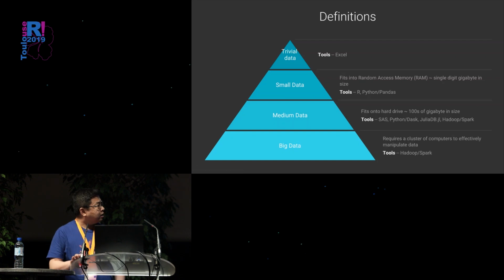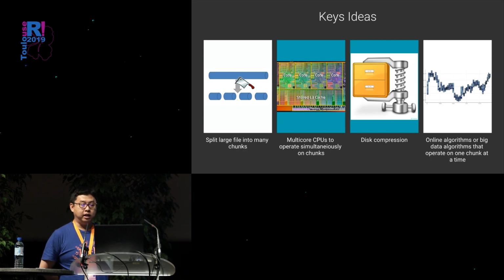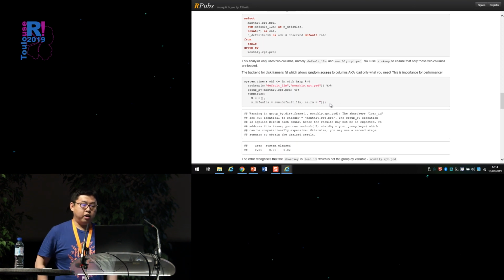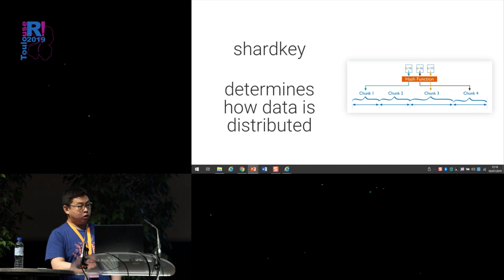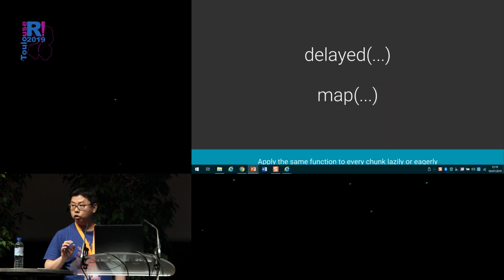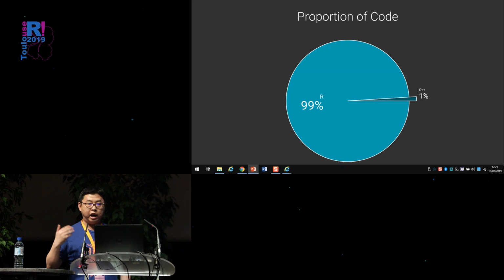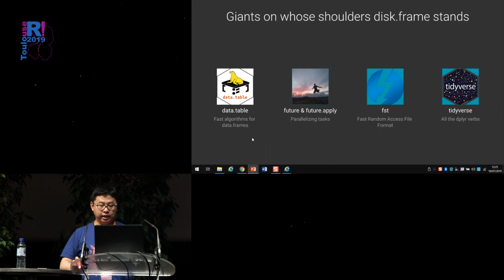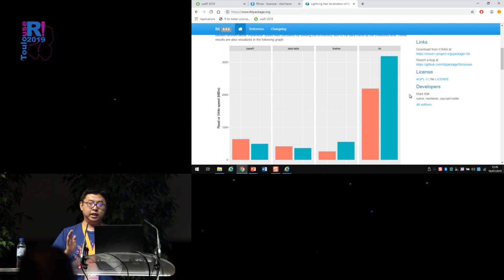useR! 2019 Toulouse - Talk Data Handling - Zhuo Jia Dai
"You don't need Sparks for this - larger-than-RAM data manipulation with disk.frame"